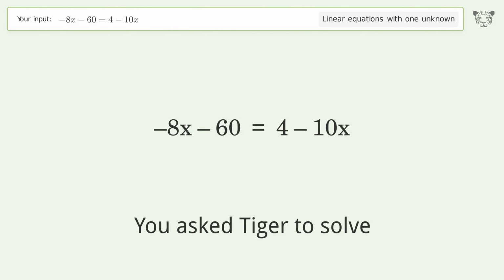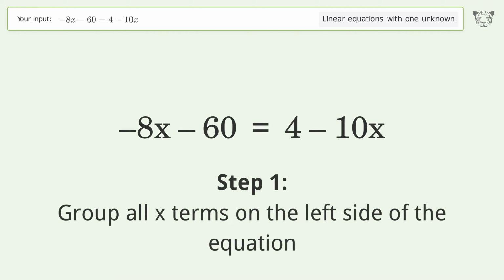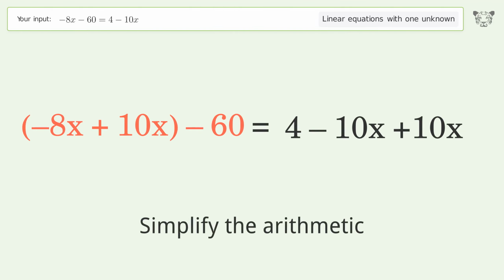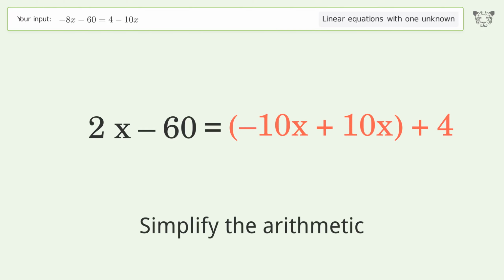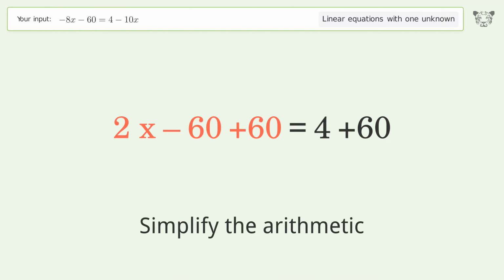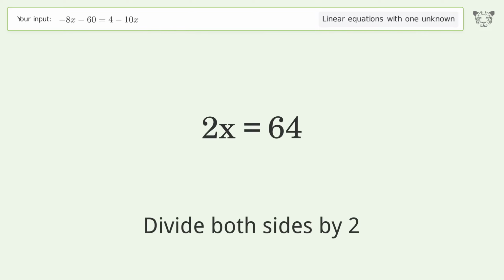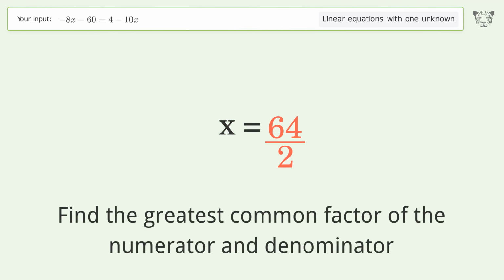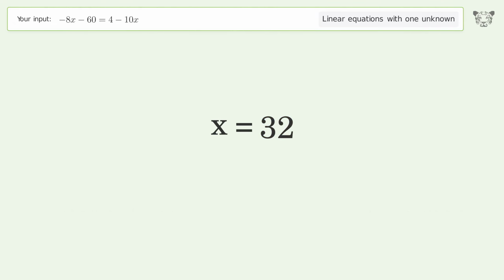Linear equation with one unknown: Solve -8x-60=4-10x step-by-step solution